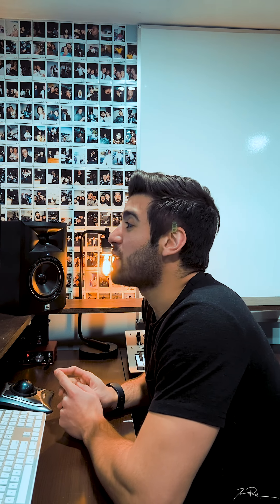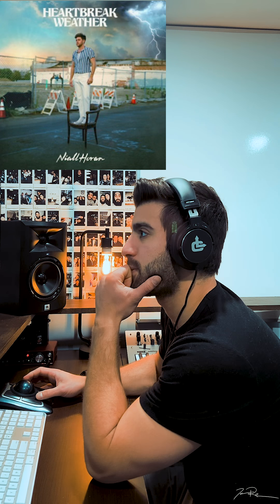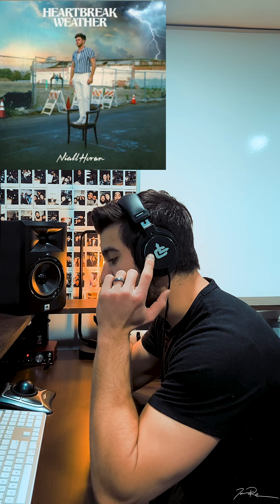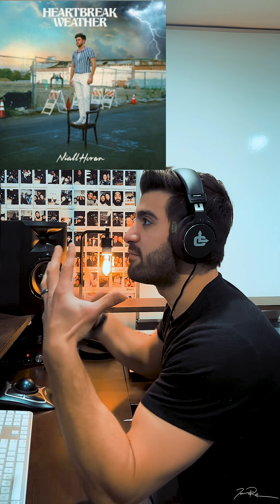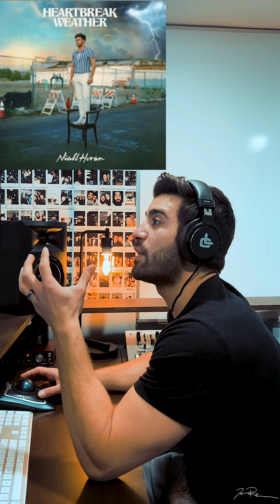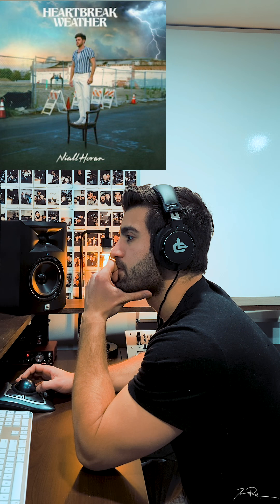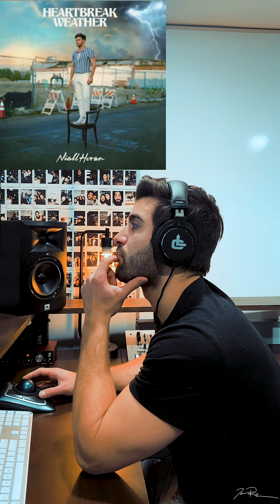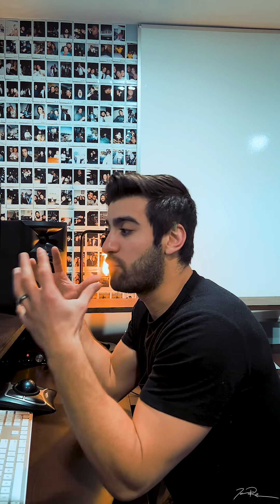"Heartbreak Weather" - Niall Horan - Musician's Reaction & Analysis